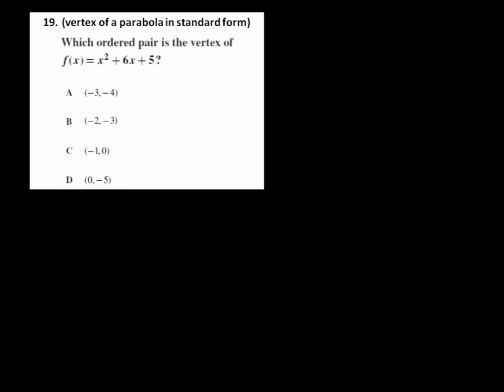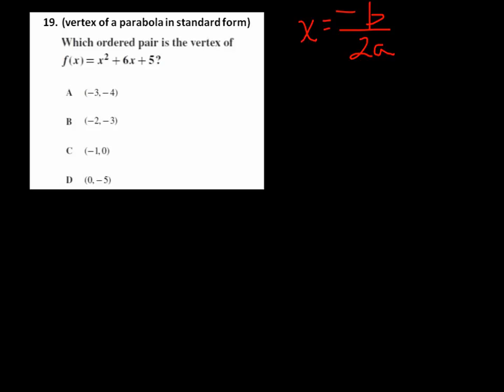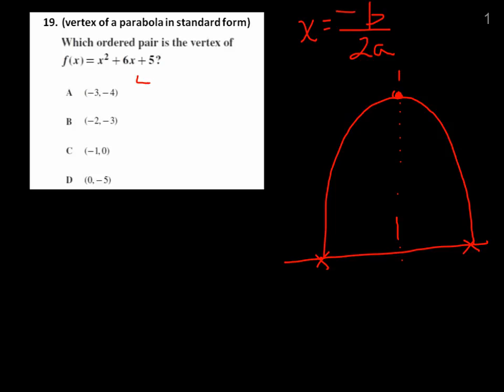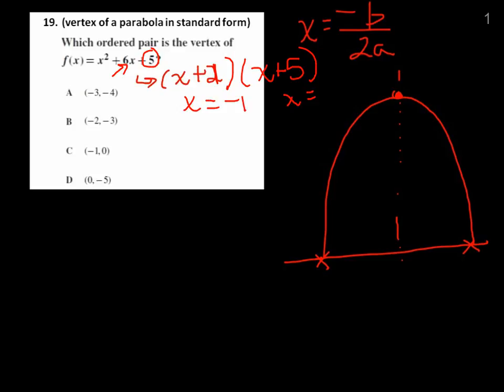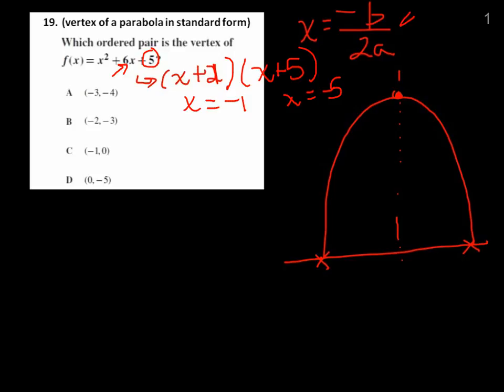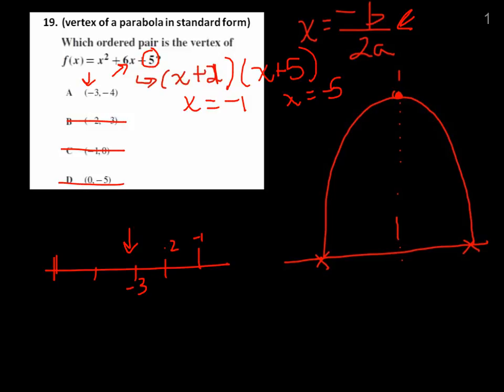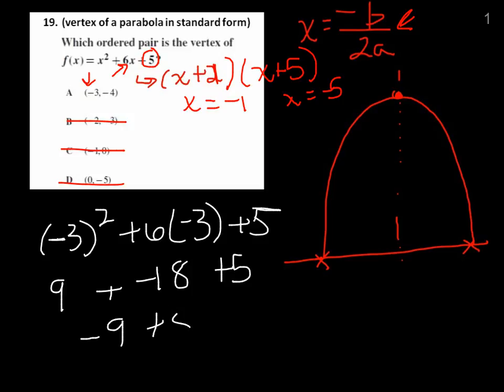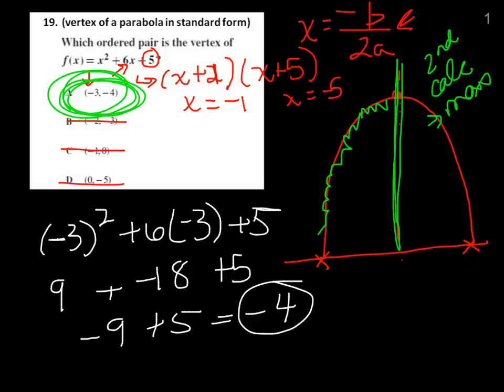Alg 2 Sem 1 Final Review #19